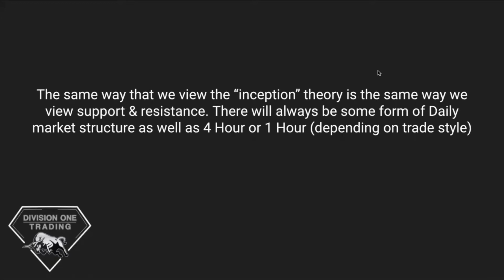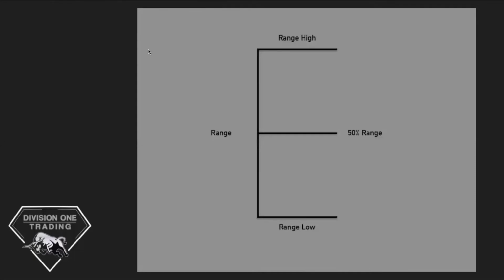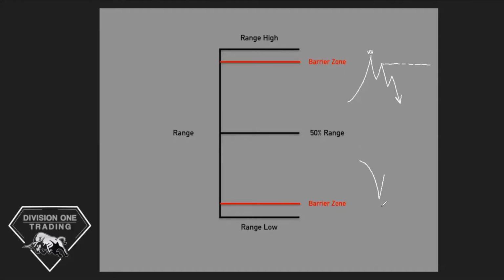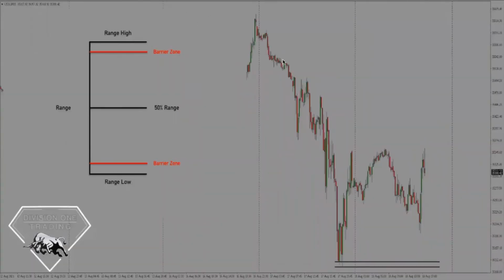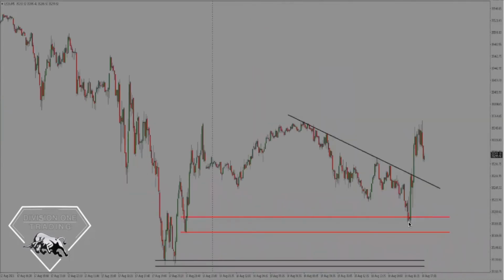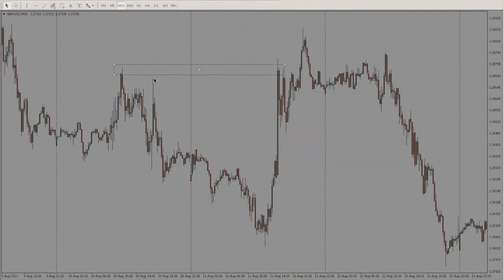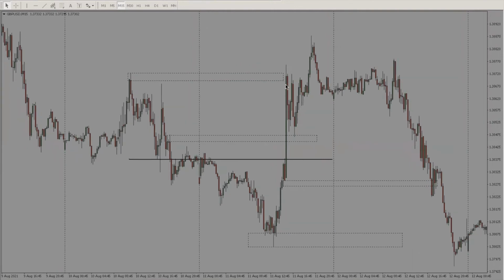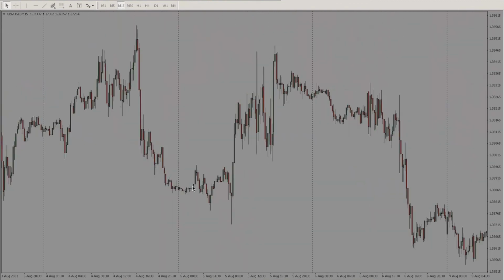FREE FOREX ACADEMY PART 5: Support & Resistance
A basic look into how I view support & resistance. This is a beginner to intermediate level breakdown of support and resistance levels and how we use them in trading.

My name is Tyler and I'm the Owner and Head Trader of Division One Trading.
I've been trading since 2015 (for the last 6 years); I first started after I graduated from high school. I always had an interest in trading, and I ended up buying my first stock at 16 years old. I had no clue what I was doing and just went out on a whim to try and make some quick money. I made $75 on a bio-medical stock and was instantly hooked! I knew I wanted to become a trader one day. The problem was I didn't know where to start. After high school, I went to Texas Southern University on a football scholarship as a Long Snapper. I was doing well in my classes and enjoyed playing football, but I just felt like something was missing. My business classes were uninspiring and I just couldn't help but feel like there was something more out there for me. I knew that a degree would help me get a good job, but I was more interested in becoming my own boss rather than working for someone else.
I started spending more and more time focusing on the craft of trading. Balancing school, football, and trading was no easy task. After about a year of free YouTube tutorials and using BabyPips, I figured out that all that stuff was cheap basics that didn't work consistently anyway. I knew if I really wanted to become a trader  then I was going to have to get some help. I met with a friend of mine who was trading as well and purchased a couple courses on Market Makers. This was ultimately the push that helped me to achieve my goals and be successful in trading.